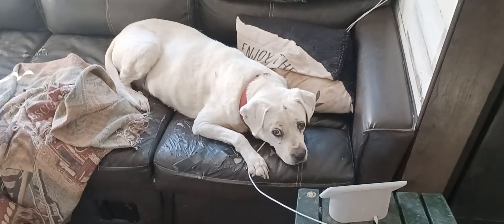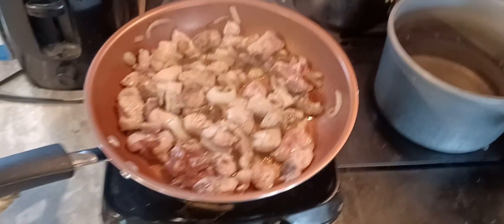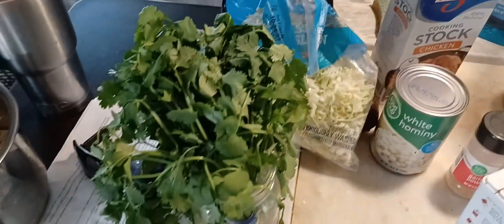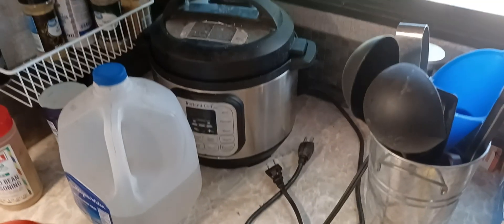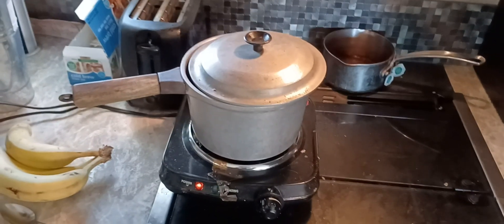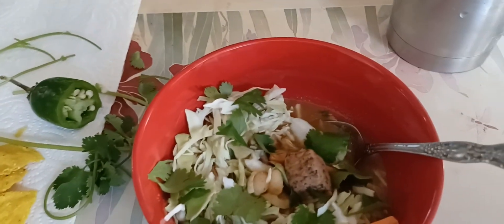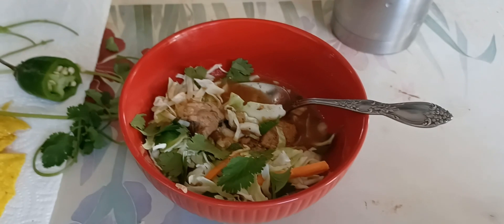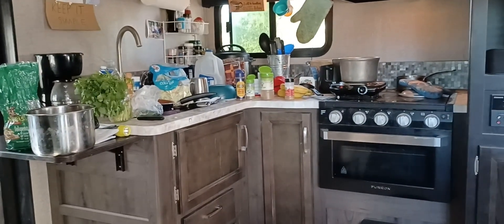EASY POSOLE! MADE BY A GRINGO😜 Rvlife cheap meals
Calvin Wright
289 County Road 4683
Please check out Flower Folk Farm